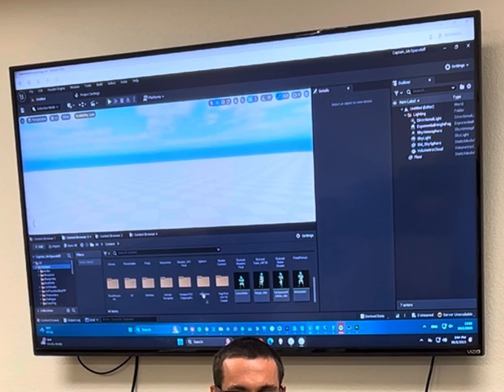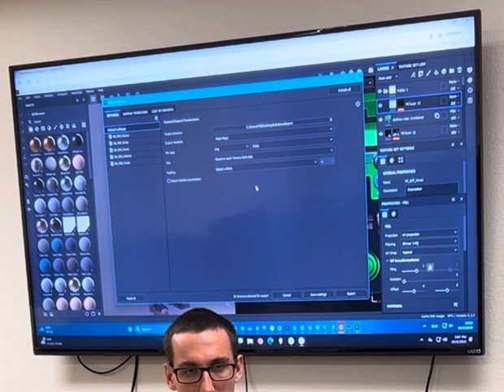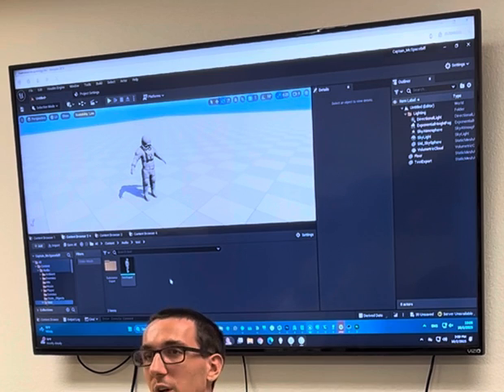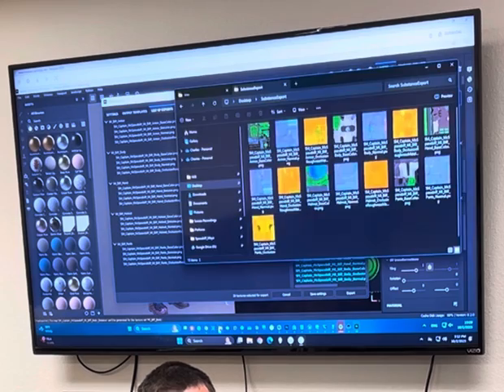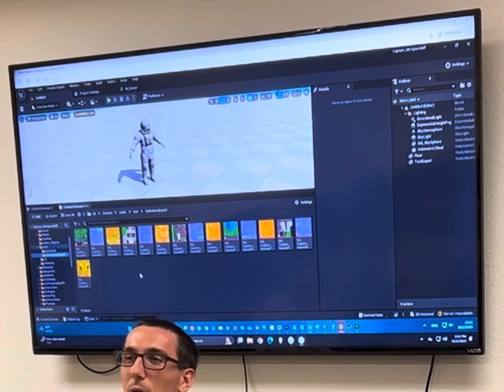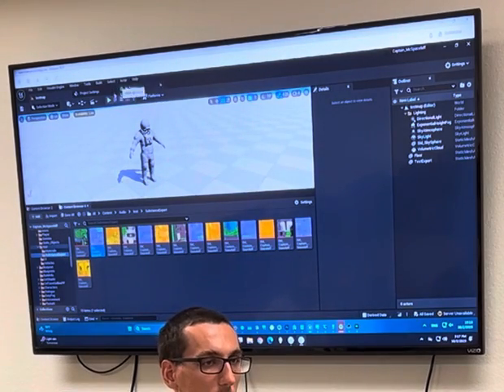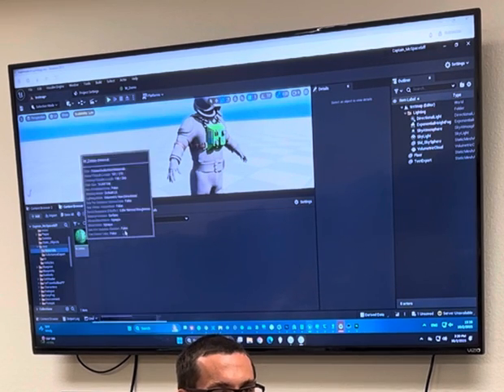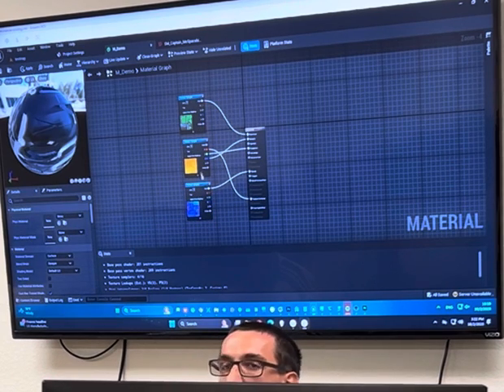MODEL - Bringing Model into Unreal (9/2/25)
how to bring in and texture a Maya model in Unreal Engine